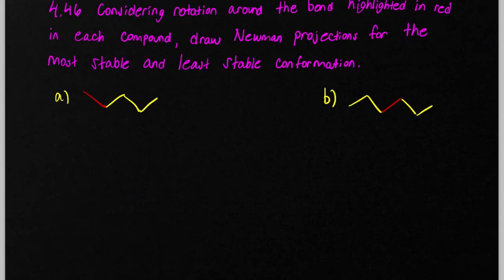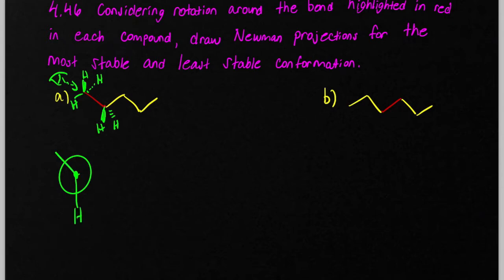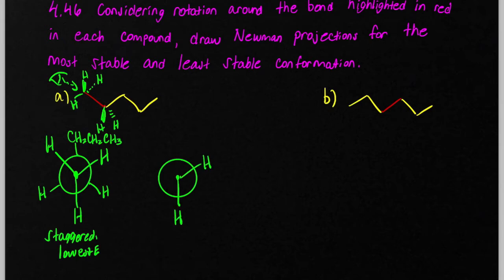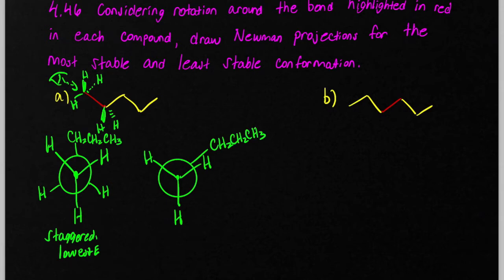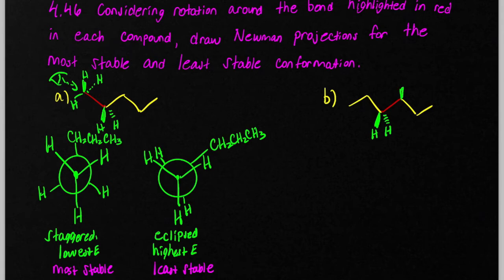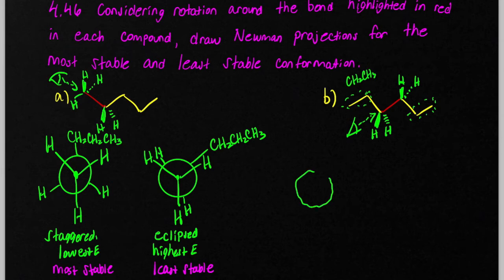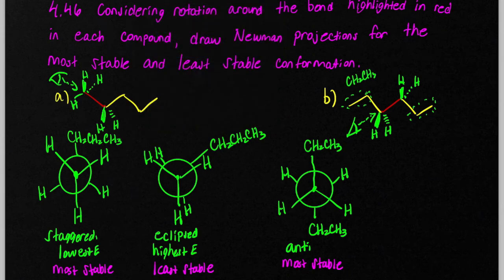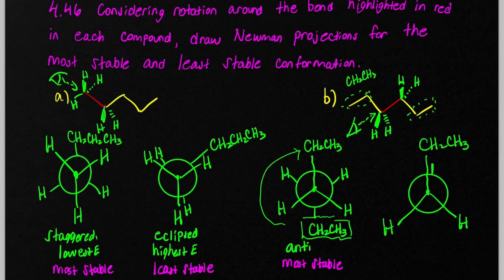Drawing most stable Newman projections [SMITH 5th]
This problem comes from Organic Chemistry, 5th edition by Smith.

4.46 Considering rotation around the bond highlighted in red in each compound, draw Newman projections for the most stable and least stable conformation.
Step 1. Decide on a vantage point
Step 2. Add wedges and dashes to missing hydrogens
Step 3. Fill in the Newman Projection template
Step 4. Decide on the best staggered conformation (most stable)
Step 5. Rotate to the worst eclipsed conformation (least stable)

To search my channel for a particular molecule:
1. Watch this guide
2. Use the draw structure tool
3. copy and paste the ~smiles coding~
3. Search my channel for that code (a.k.a. molecule)

_______________smiles structures__________________________________
CCCCC
CCCCCC
_______________smiles structures__________________________________